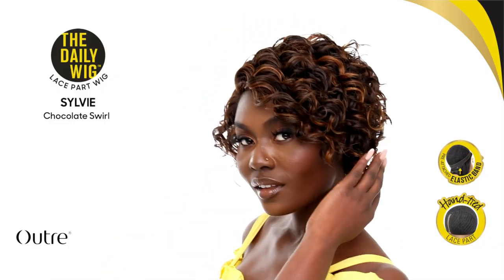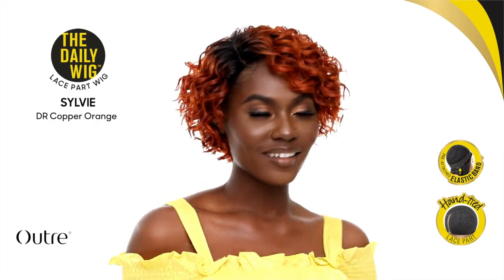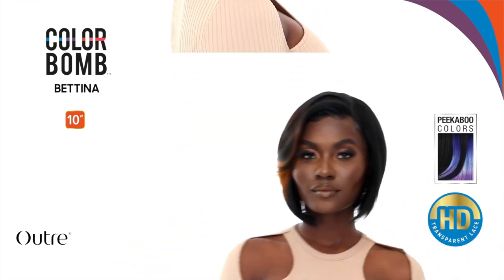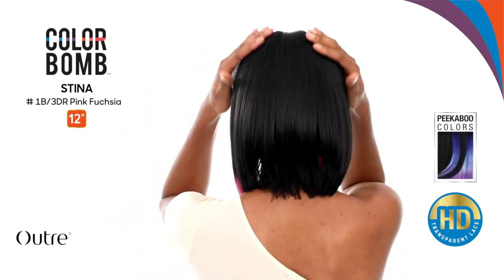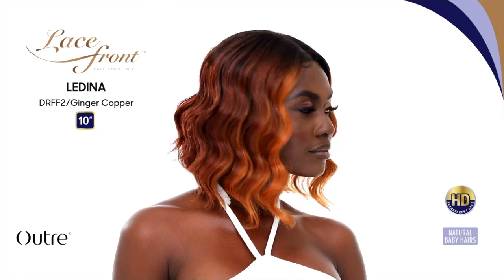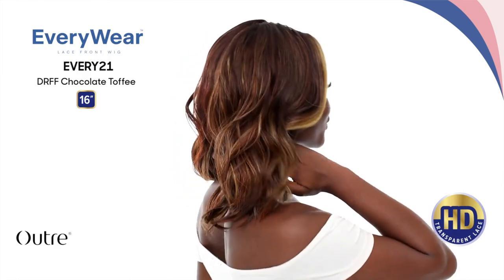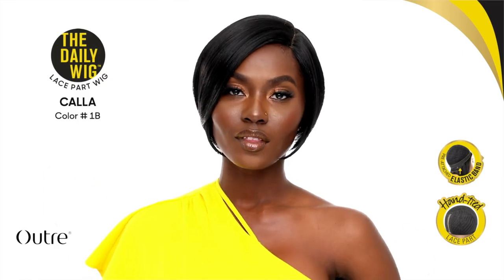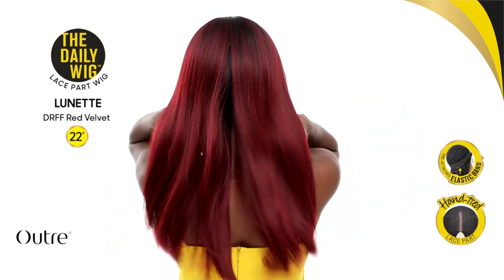NEW 360 FRONTAL LACE WIG FROM OUTRE 🤯 | NEW WIG RELEASES MAY/JUNE 2022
++ open me ++

What's up COURTCREW! Today, I am doing another new wig releases video featuring new synthetic wigs from Outre. Which units are you copping? Let me know below!

WIGS MENTIONED:

OUTRE SYLVIE

OUTRE BETTINA

OUTRE STINA

OUTRE COLLINA

OUTRE NOELIA

OUTRE LEDINA

OUTRE GEOVANNA

OUTRE EVERY 21

OUTRE ANDREINA

OUTRE CALLA

OUTRE LUNETTE

Also be sure to check out Kharizma's World's videos on new synthetic wig releases. I tried a new editing style after watching her video

Xx Courtney Jinean

Camera I Use: Canon G7x
Editing Software I Use: iMovie
Lighting: Ring Light
Location: DMV

PHIL 4:13